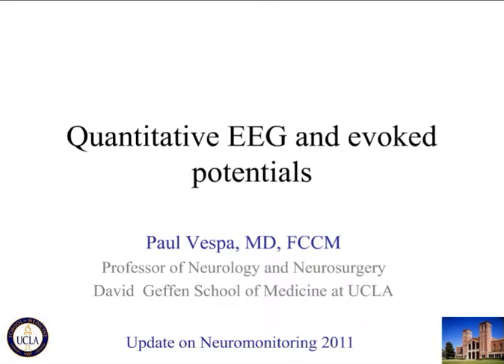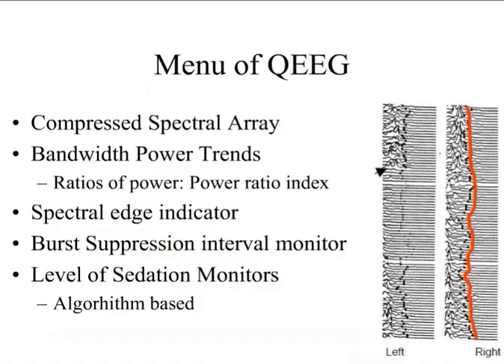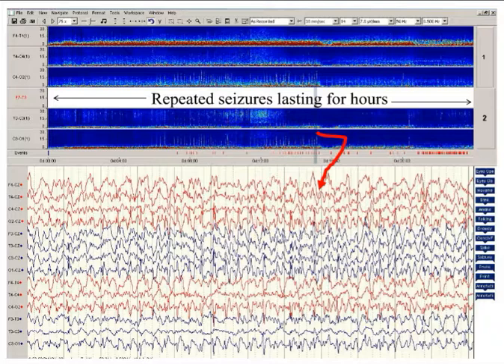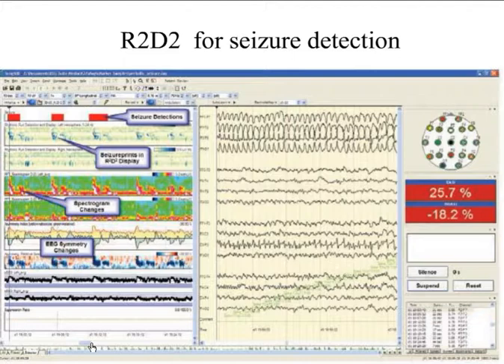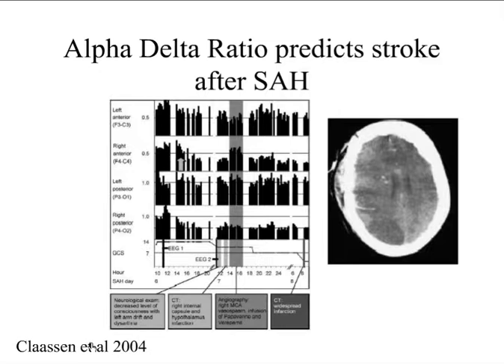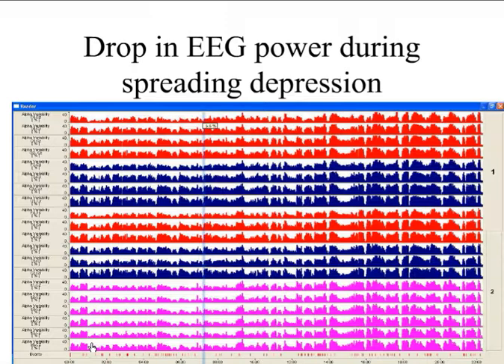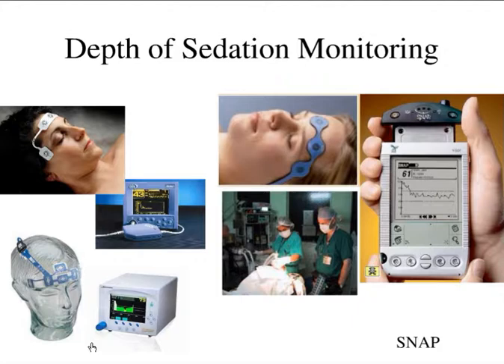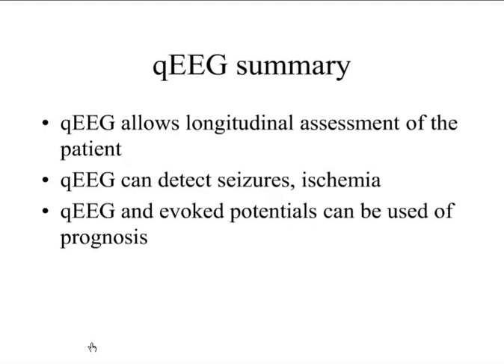22 Quantittaive EEG and evoked potentiales P Vespa